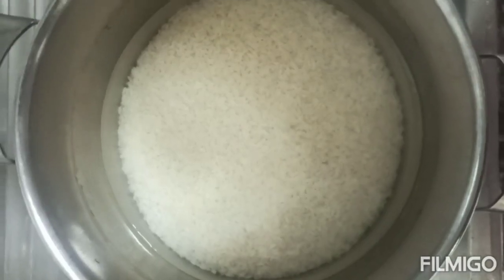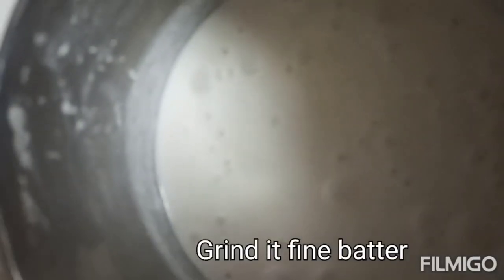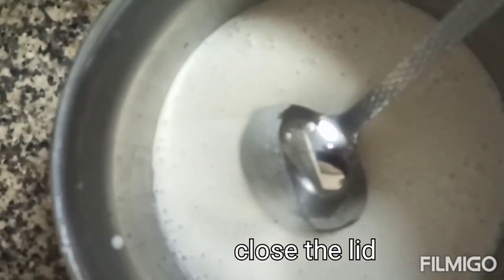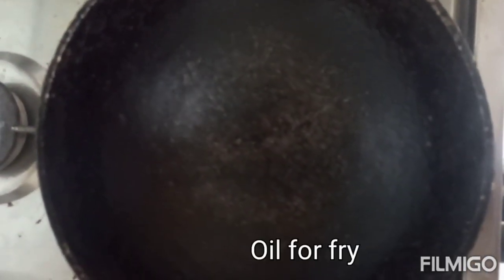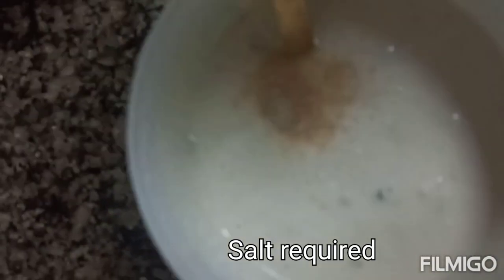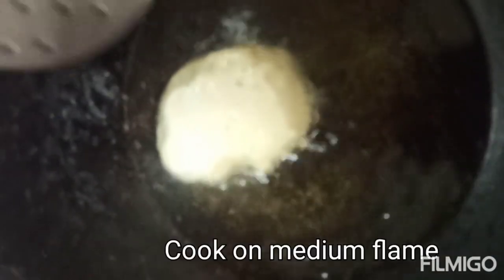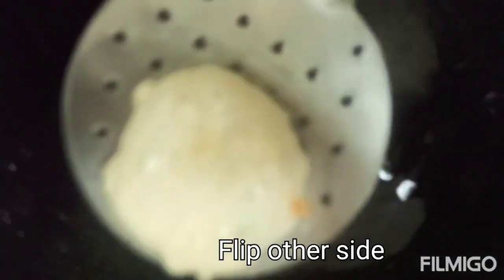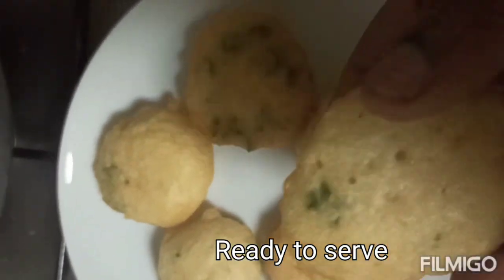karthigai Appam/இது வரை இல்லாத புது முறையில் செய்த கார்த்திகை அப்பம்.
Appam i karthigai Appam